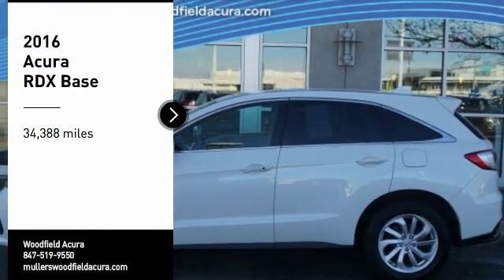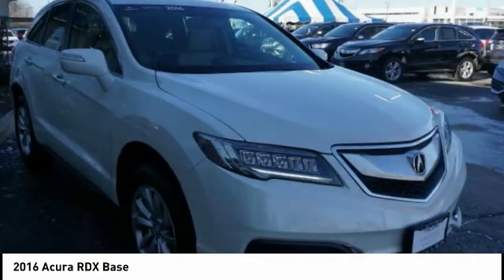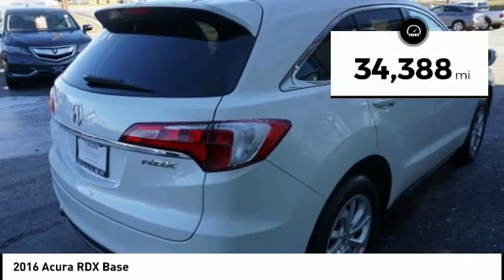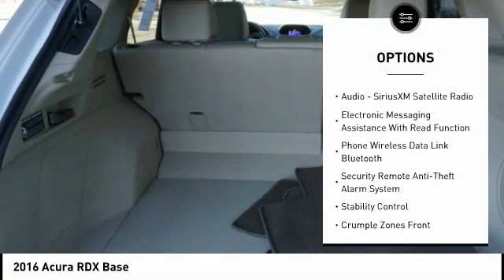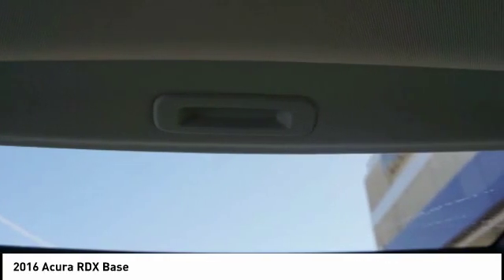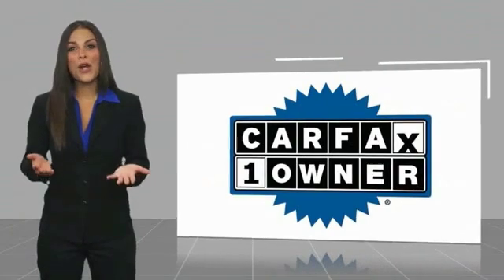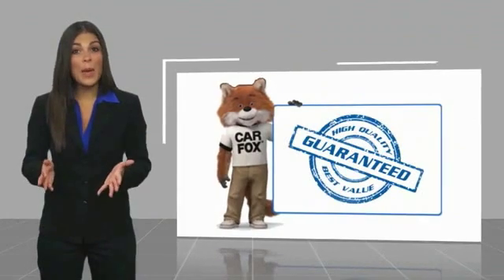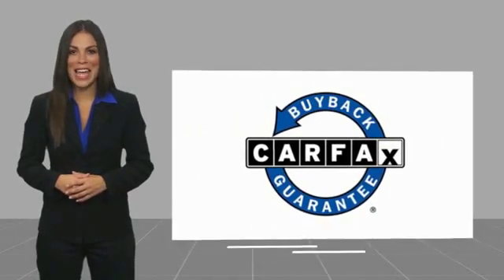2016 Acura RDX Hoffman Estates IL P15409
2016 Acura RDX Base

Woodfield Acura
1099 w. Higgins Rd.

Looking for the right ? Today could be your lucky day. this 2016 Acura RDX could be yours.